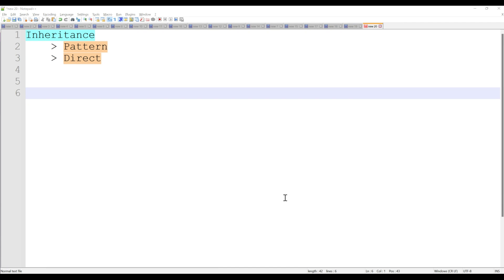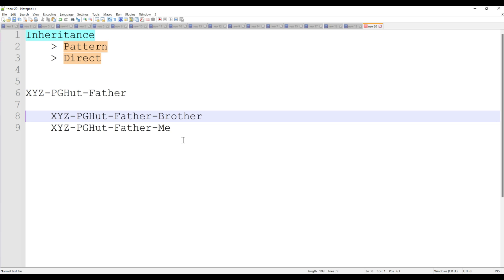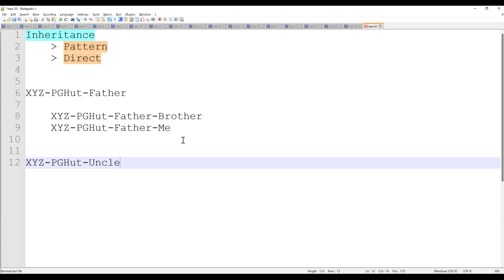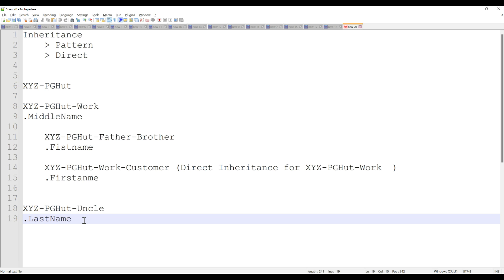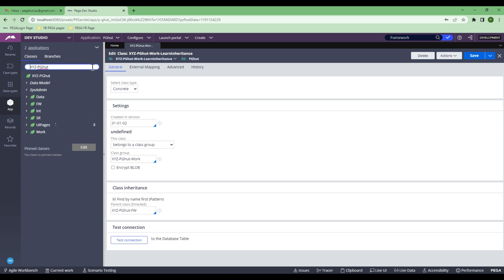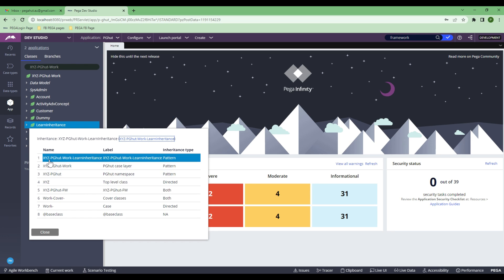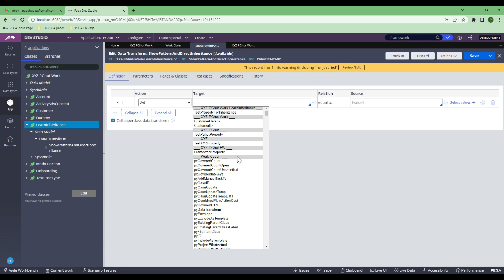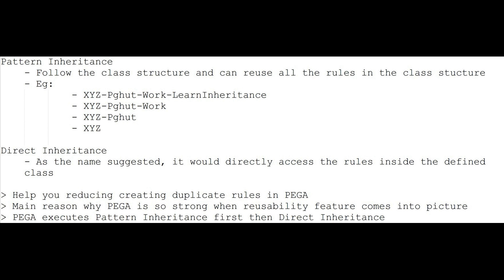Pattern Inheritance & Direct Inheritance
Learn all about PEGA Inheritance

- Pattern Inheritance
- Direct Inheritance